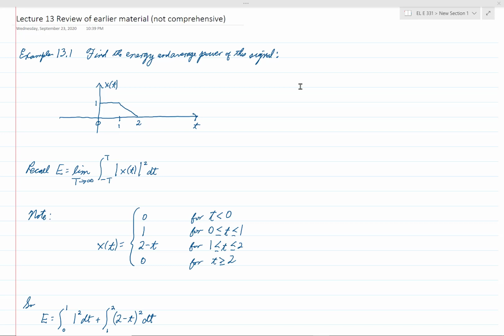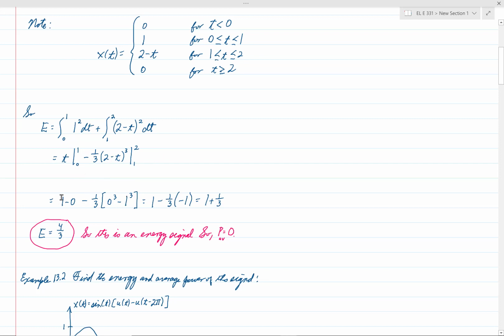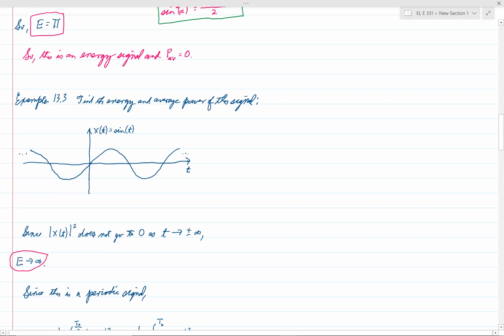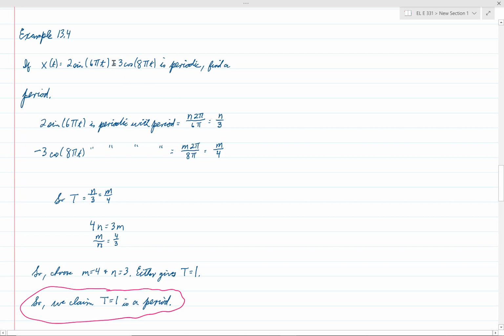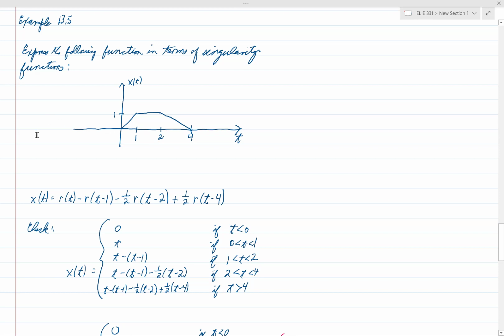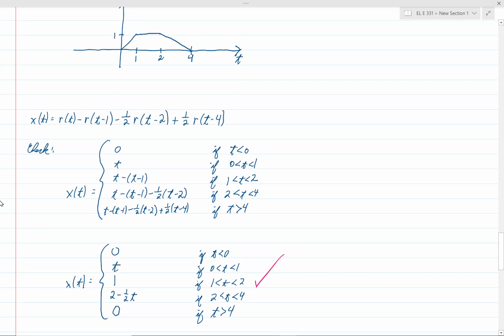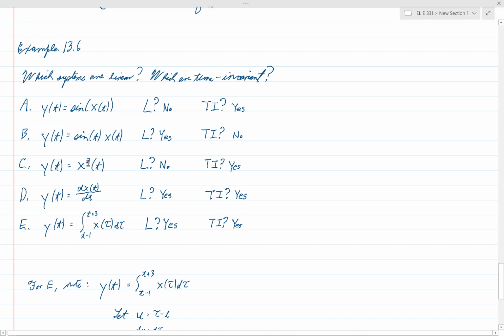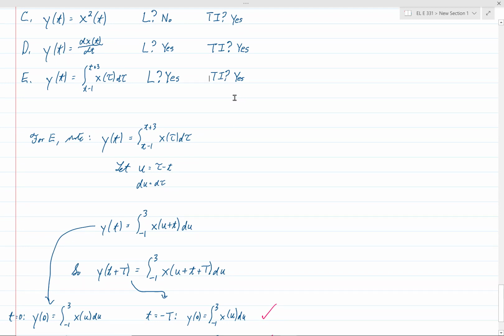EL E 331-13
Review of earlier material (not comprehensive)